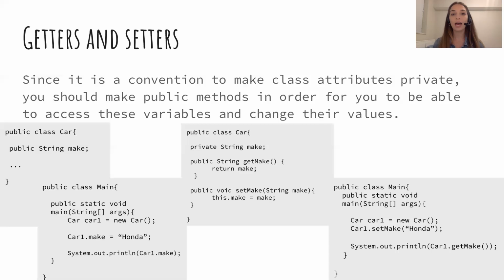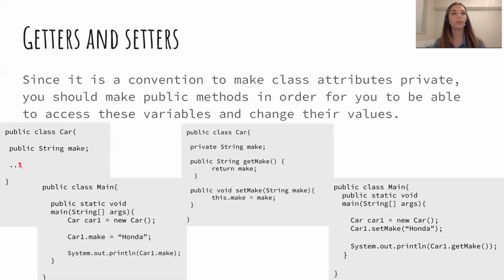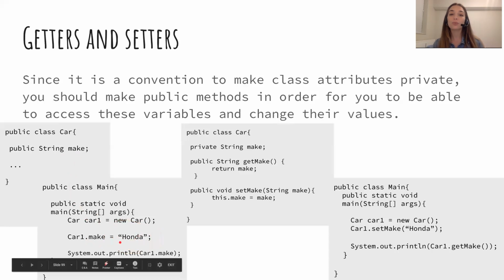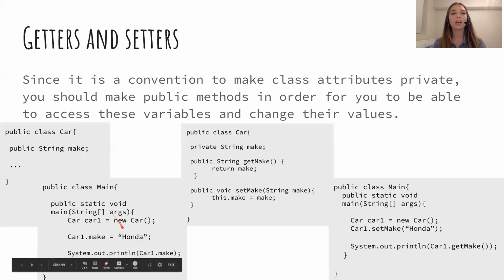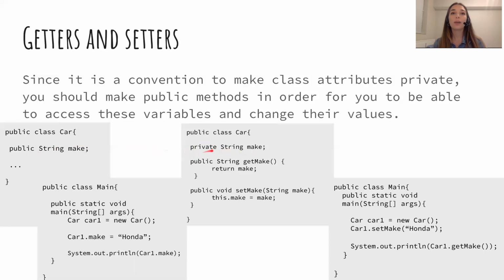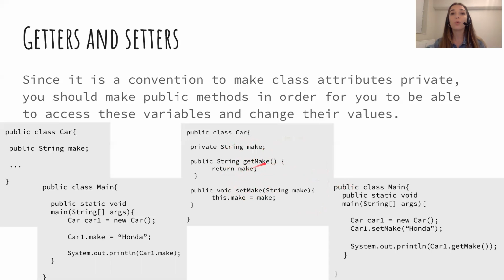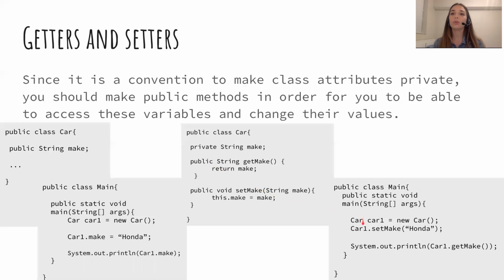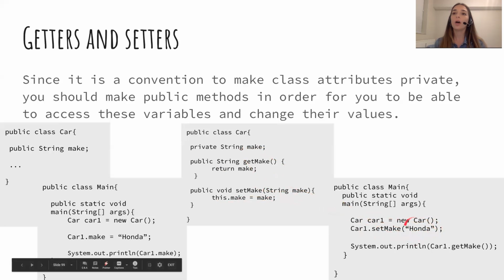55 Introduction to Programming (JAVA) Getters and Setters